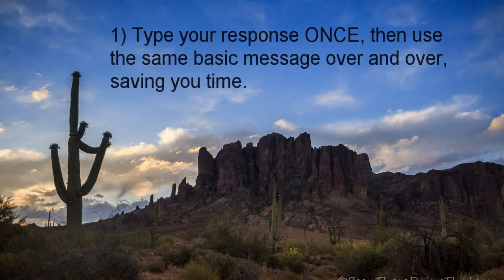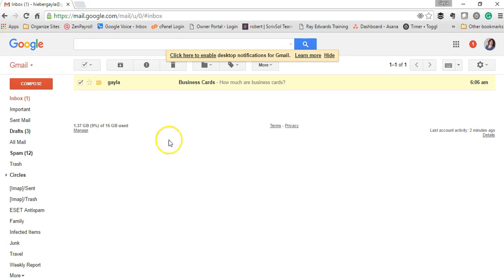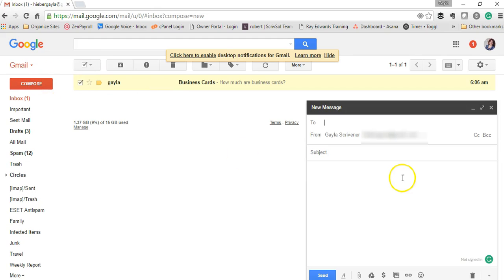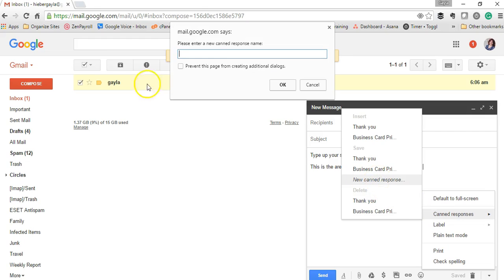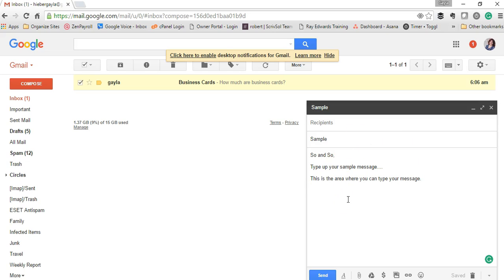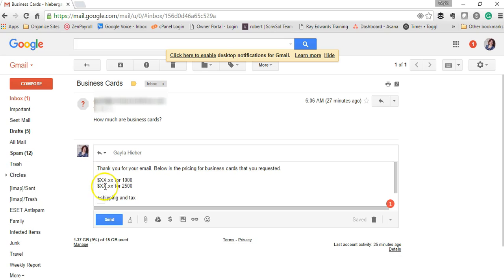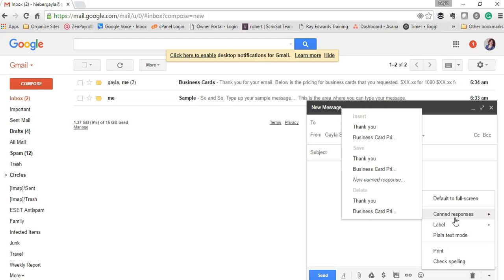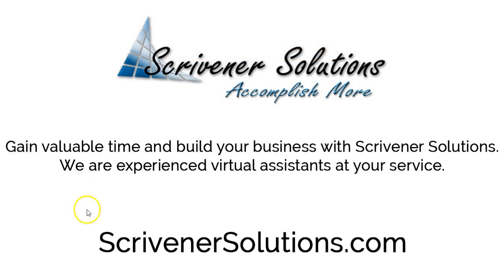How to Create an Email Template in Gmail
Using email message templates is a huge time-saving practice that you can implement. This short tutorial will show you how to set up Gmail to allow you to format template messages.